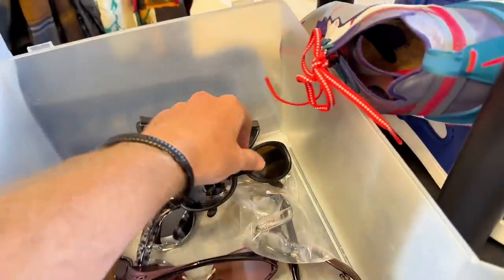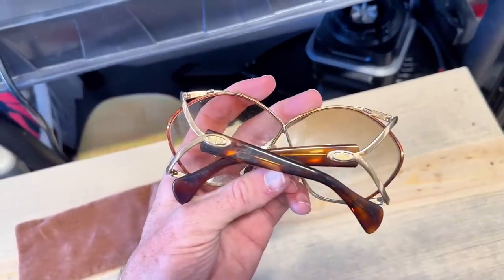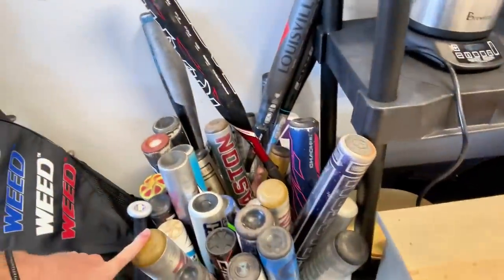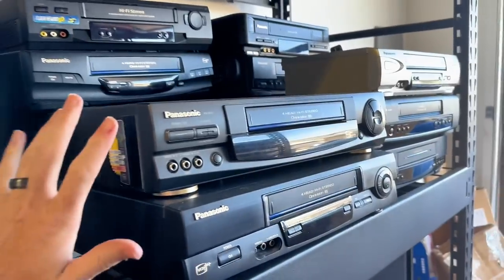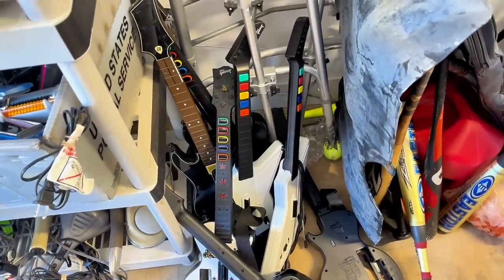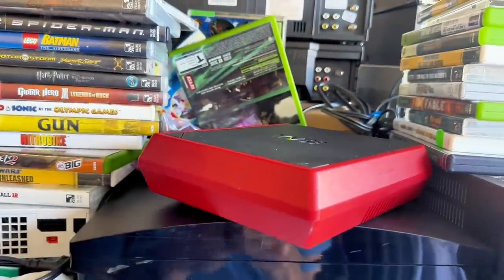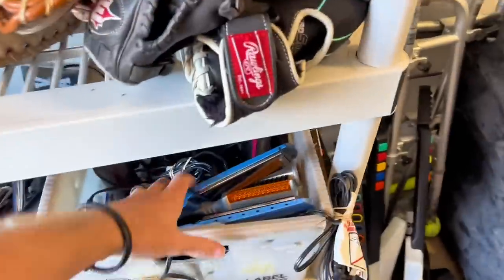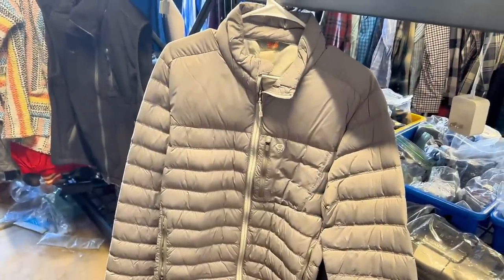Look For These Items While Sourcing To Resell On eBay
Listen to the books I frequently Reference with a free audible account trial

In this video, we're going to look at some items you should look for when sourcing to resell on eBay. By following these tips, you'll be able to find quality products that will sell quickly and easily!

Some things to look for when sourcing to resell on eBay include high-quality products, a good price point, and a fast shipping time. By following these tips, you'll be able to find products that meet all of these criteria and more!